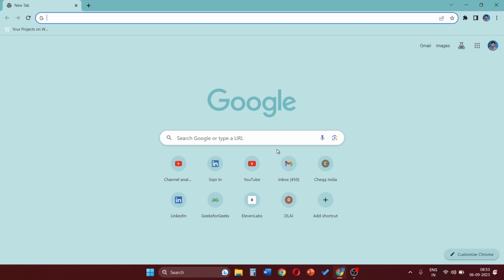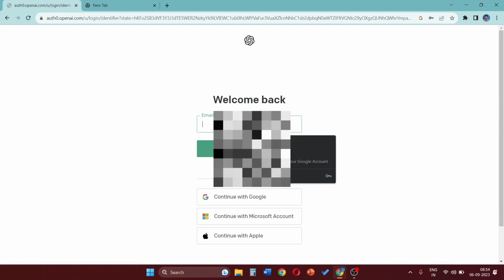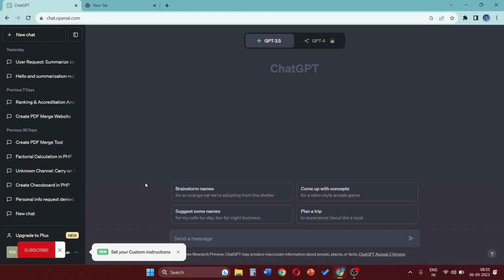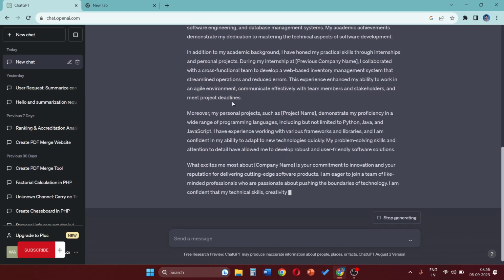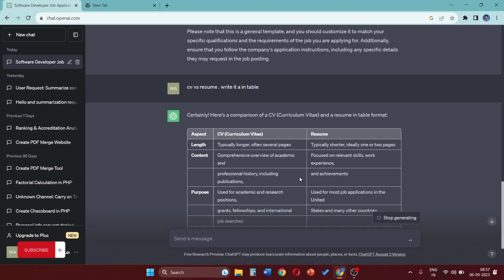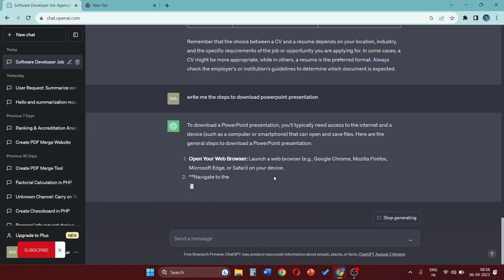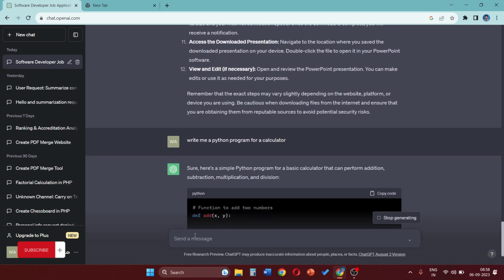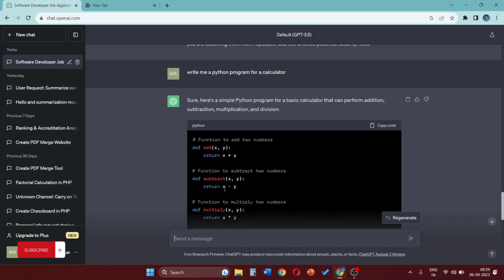How to Use ChatGPT | Full Tutorial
1.
2.
3.
4.
5.
6.
7.
8.
9.
10.

🚀 Unleash the Power of ChatGPT: Your Ultimate Guide to Multifunctional Mastery! 🚀

Hey, tech enthusiasts! 👋 Welcome back to [Your YouTube Channel], where we dive deep into cutting-edge technologies and empower you with the skills you need to stay ahead in the fast-paced world of innovation. Today, I've got something truly game-changing for you – a comprehensive guide on harnessing the incredible capabilities of ChatGPT for a multitude of tasks!

🌐 **Explore the Possibilities with ChatGPT: A Multi-Tasking Marvel! 🤖**

In this video, we're demystifying the wonders of ChatGPT, the language model sensation that's taking the tech world by storm. Whether you're a seasoned developer, a content creator, or just someone curious about the latest tech trends, this tutorial is tailor-made for you.

🚀 **What's Inside? 🧐**

📌 **Introduction to ChatGPT:** Dive into the fundamentals of ChatGPT, understanding its architecture and the magic behind its language generation.

🎯 **Practical Applications:** Discover how to leverage ChatGPT for various tasks, from content creation and brainstorming ideas to drafting emails and generating code snippets. Uncover the versatility that makes ChatGPT your go-to tool.

💻 **Integration with Tools:** Learn how to seamlessly integrate ChatGPT into your existing workflow, be it coding environments, writing platforms, or collaboration tools. Boost your productivity with this powerful integration.

🤝 **Interactive Demonstrations:** I'll walk you through real-life scenarios, demonstrating ChatGPT's dynamic responses and problem-solving abilities. Witness the magic unfold as we put ChatGPT to the test in different contexts.

🌟 **Tips and Tricks:** Unlock expert tips and tricks to optimize your experience with ChatGPT. From refining prompts to understanding limitations, we've got you covered.

📈 **Why You Should Care:** Explore the immense potential that ChatGPT holds for professionals and enthusiasts alike. Stay ahead of the curve by incorporating this cutting-edge technology into your skill set.

- Stay ahead in the tech game by mastering a tool that's revolutionizing language processing.
- Unlock new dimensions of productivity with practical applications and hands-on demonstrations.
- Join a thriving community of developers and enthusiasts leveraging ChatGPT for diverse tasks.
- Elevate your skill set and open doors to exciting opportunities in the tech landscape.

🚨 **Don't miss out on this transformative journey into the world of ChatGPT! 🚀🌐**